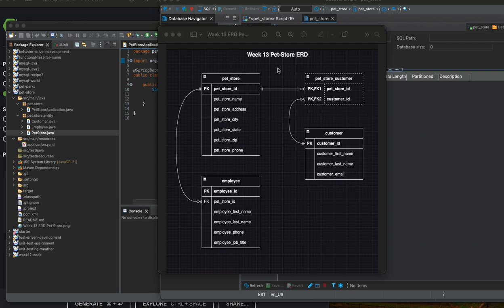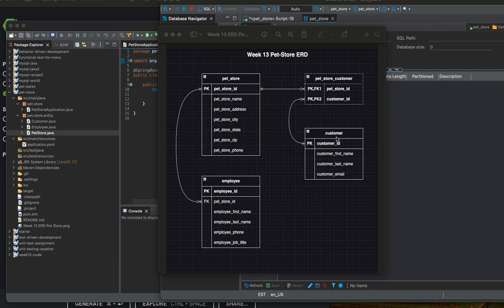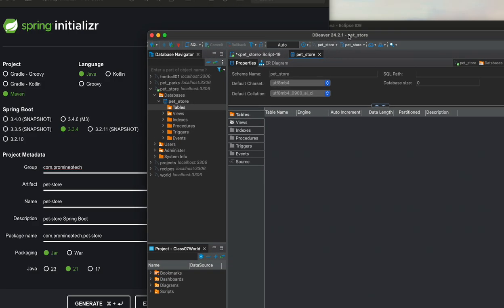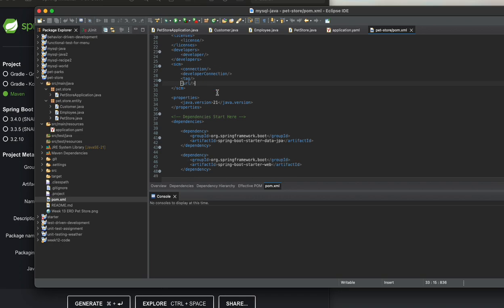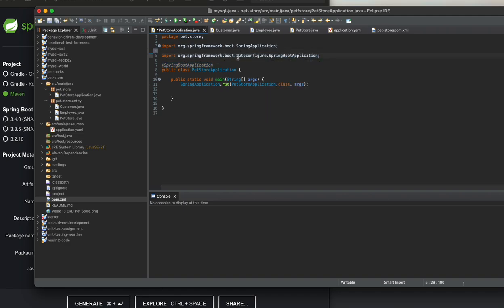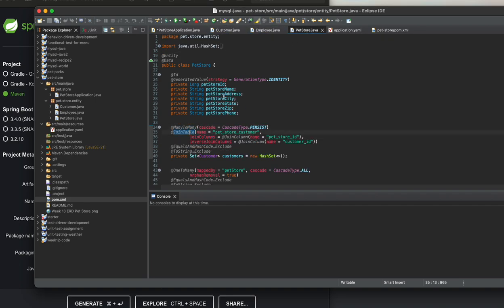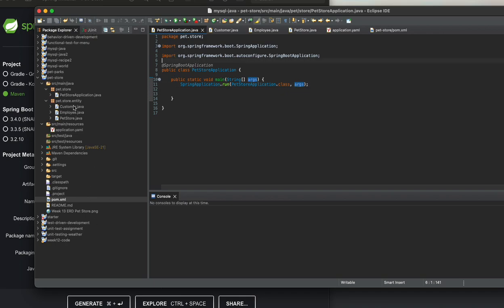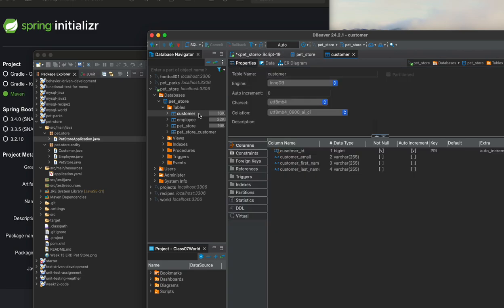Week 13 - Coding Assignment - Video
This is the Week 13 Coding Assignment Video. This video shows the creation of an Entity Relationship Diagram for the Pet Store REST API database. It shows DBeaver to confirm creation of the tables from the SpringBoot application. It discusses creating a Maven Project, showing dependencies in the POM file, shows the Hibernate output, and shows the creation of JPA Entities in Java. Enjoy!